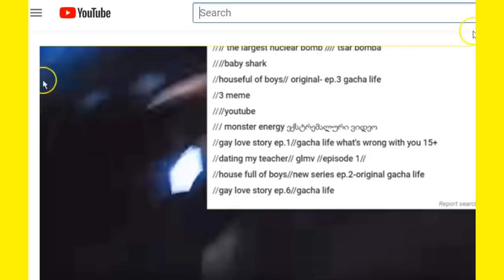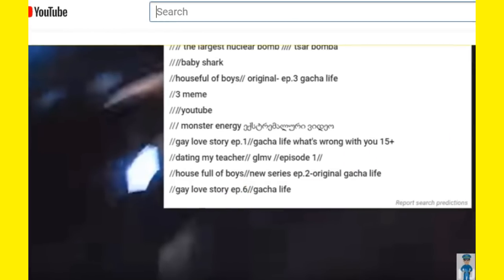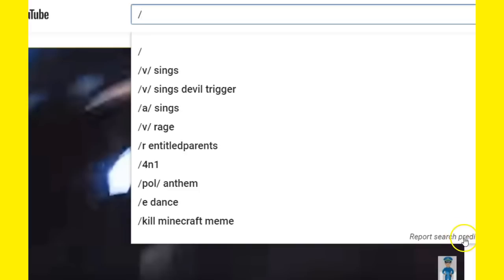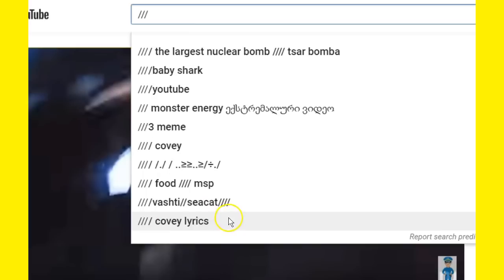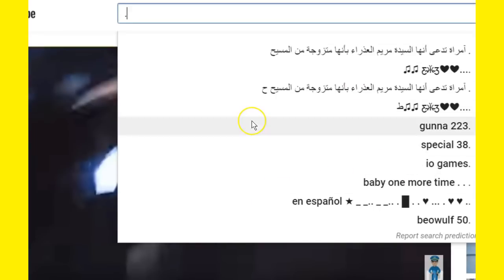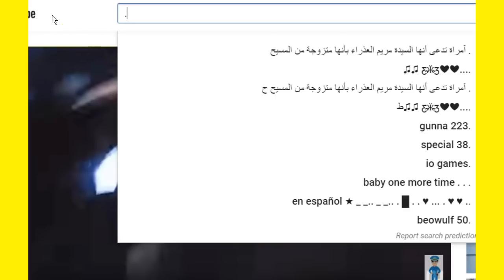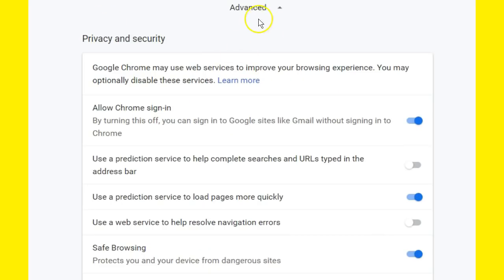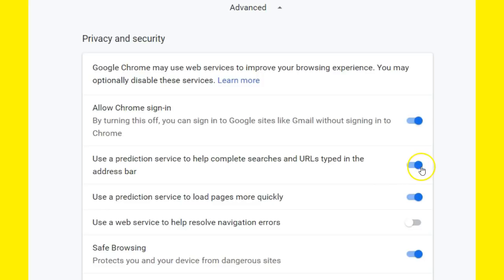How To Turn Off Google Annoying Predictions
How to stop google pushing their agenda on what they want you to search for. NOTE: MY TWITTER IS  @Horsyguy